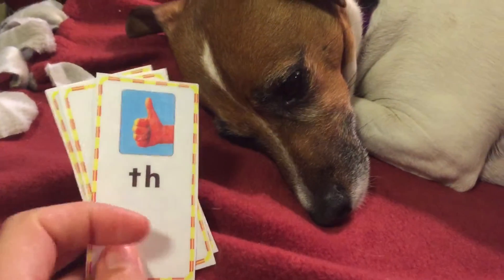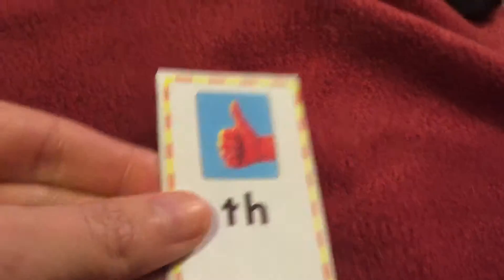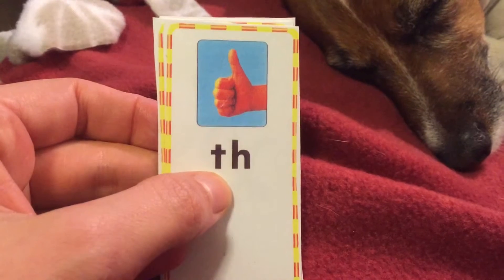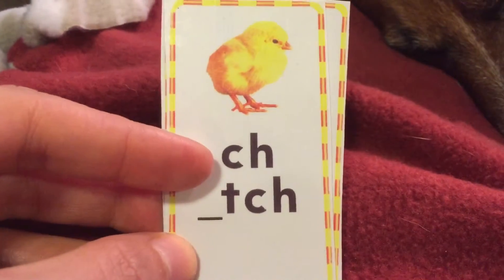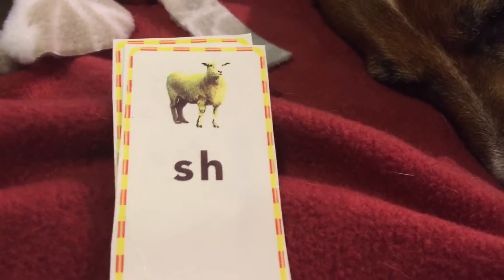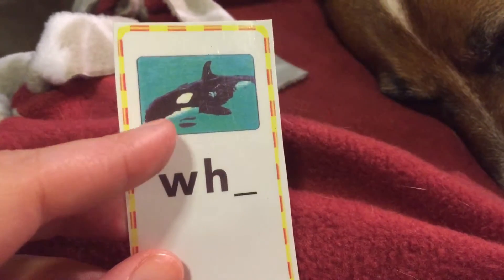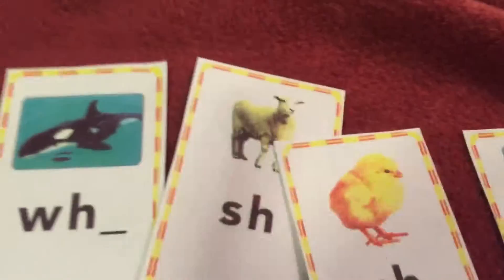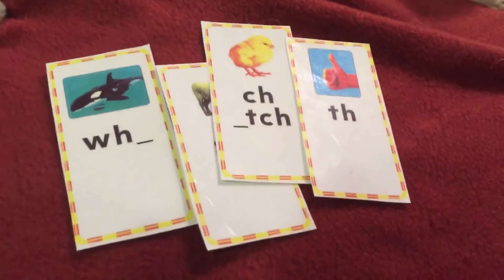SSC: Digraphs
Learn about special sounds called Digraphs!